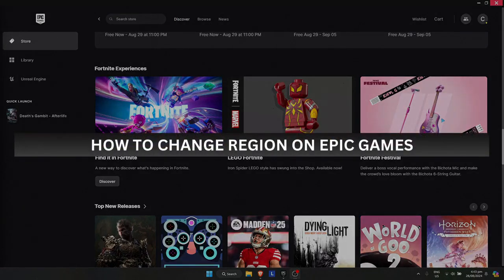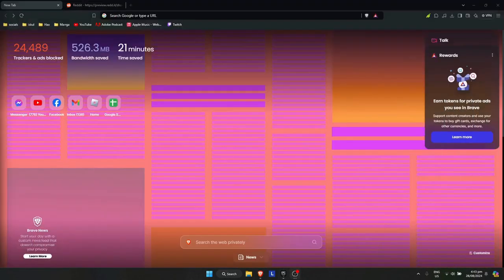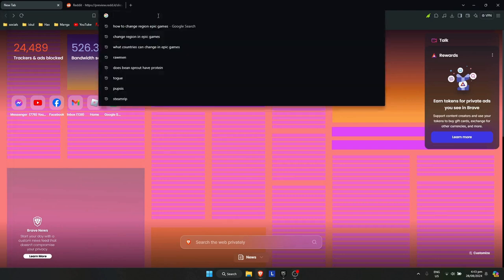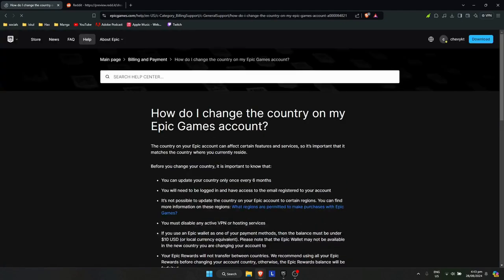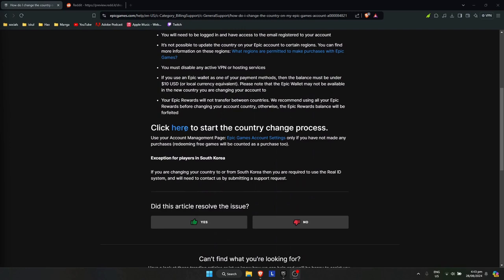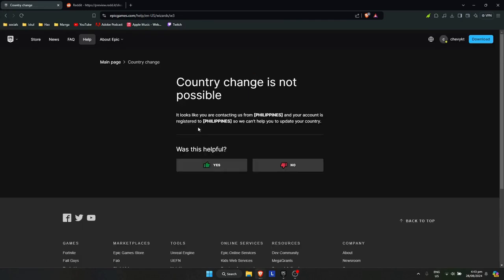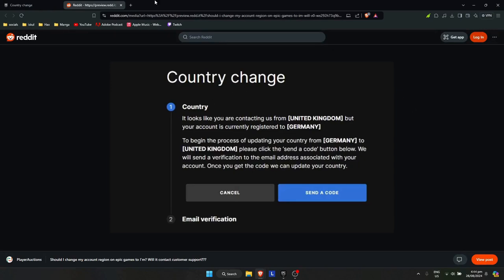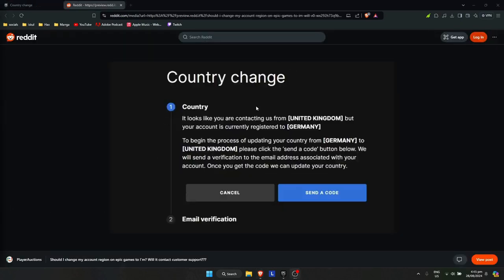How to Change a Region in Epic Games | Epic Games Tutorial (2027)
Looking to switch your region in Epic Games? This tutorial will guide you through the steps to change your region in Epic Games, perfect for users who need to access content or servers from a different location. I'll show you how to update your region settings, ensuring that you can enjoy a better gaming experience tailored to your needs.

In this tutorial, you'll learn:
Why you might want to change your region in Epic Games.
Step-by-step instructions to change your region using the Epic Games Launcher or website.
Tips for troubleshooting region-related issues and optimizing your gameplay.

Tailor your Epic Games experience—follow these steps to change your region and access the content you need!

00:00:00 Introduction
00:00:10 Content Change Process
00:00:29 Change Country Settings
00:00:42 Change Account Region
00:01:00 Country Change Restrictions